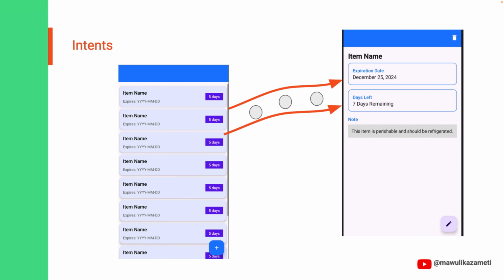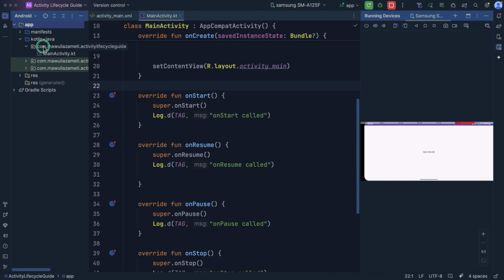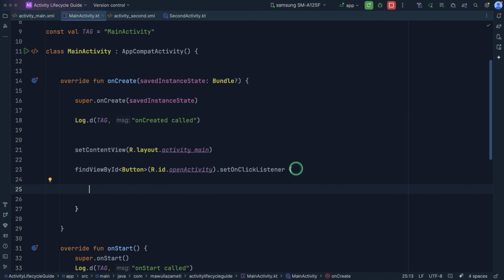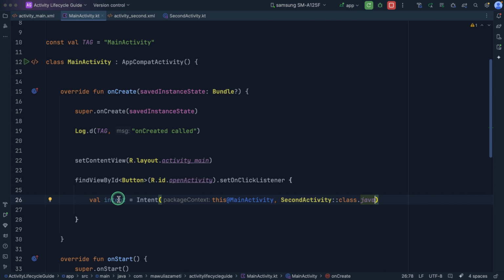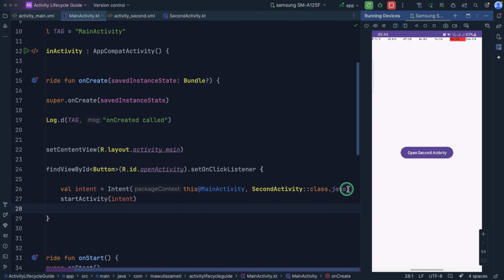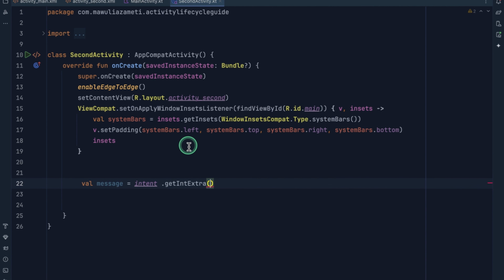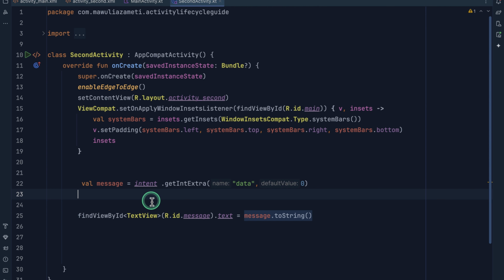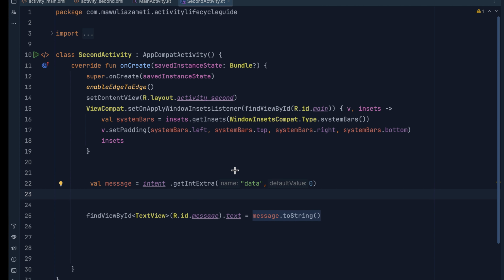Intent for Navigation &. Data Sharing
Use INTENT for navigation and passing data between ACTIVITIES

My programming setup:
2TB Pen drive